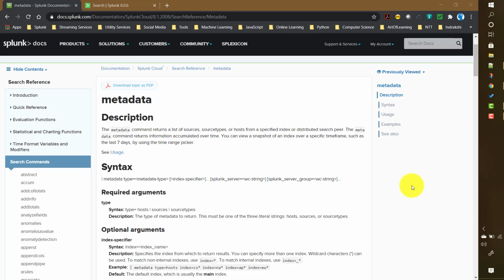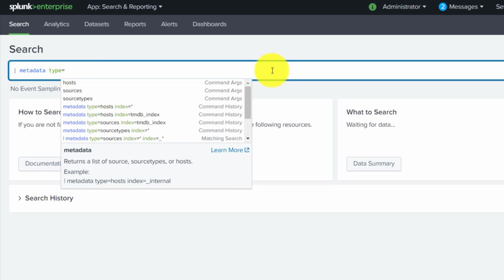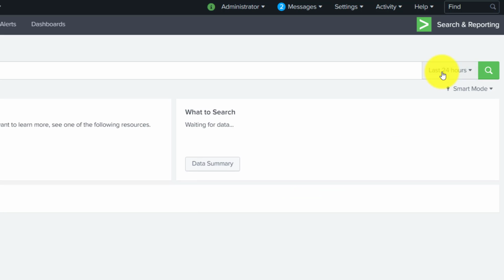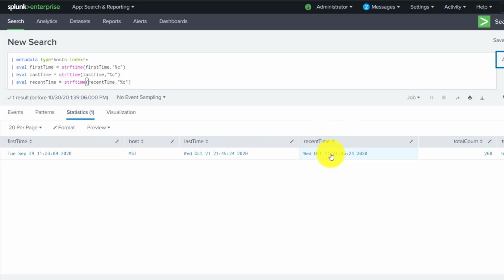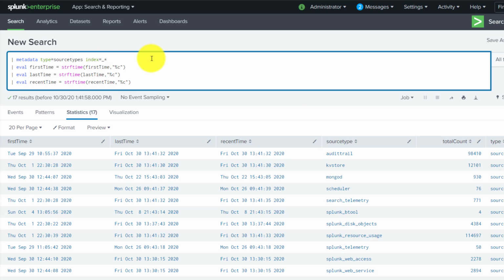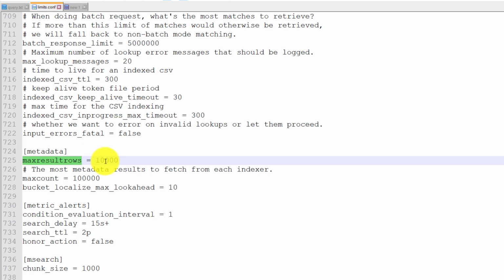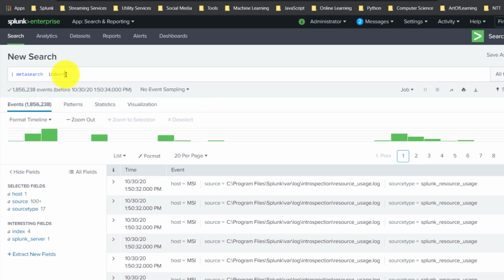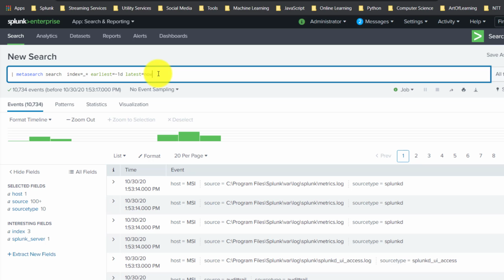Splunk Commands : Discussion on metadata & metasearch command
In this video I discussed about metadata and metasearch command in splunk.